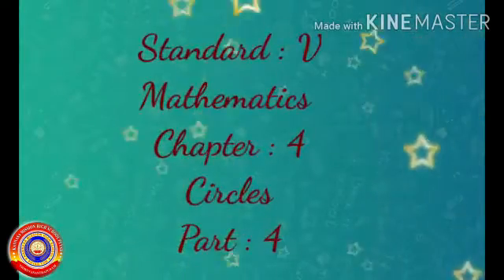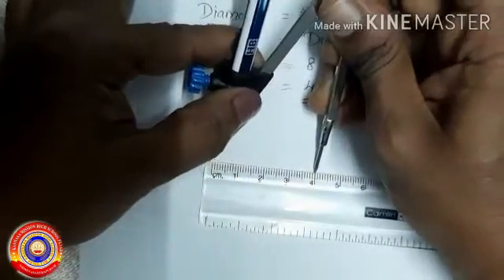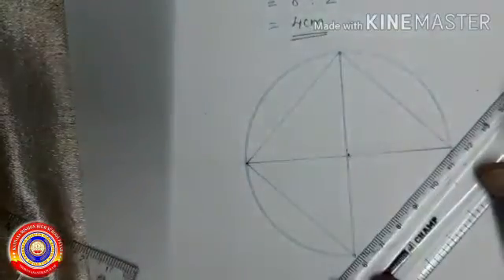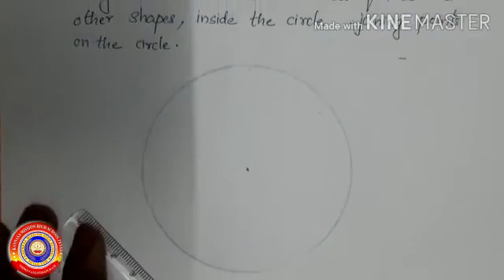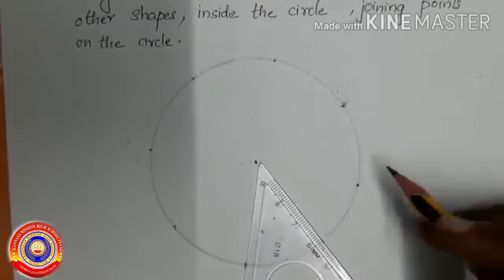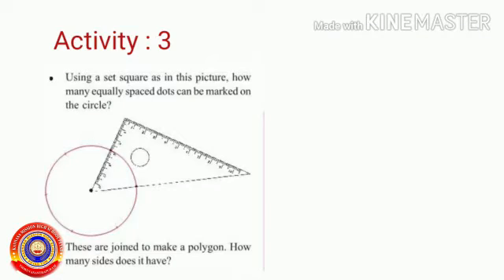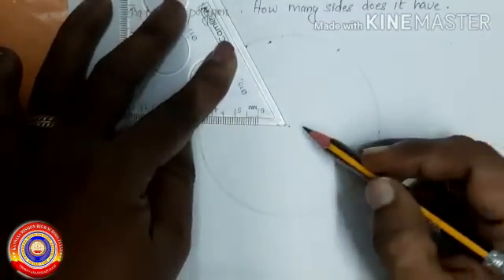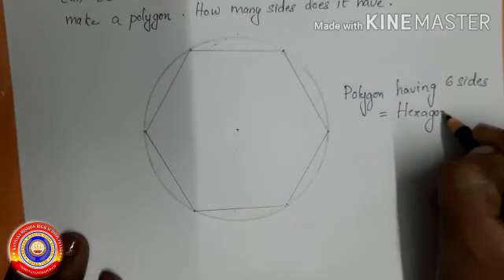KRSMA#Standard 5 Mathematics Part 4 Chapter 4 Circles.